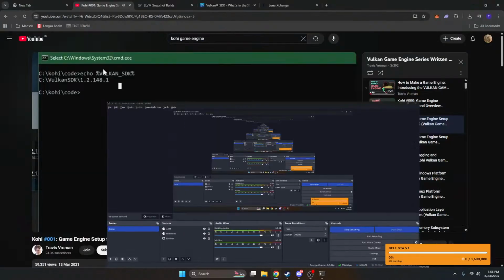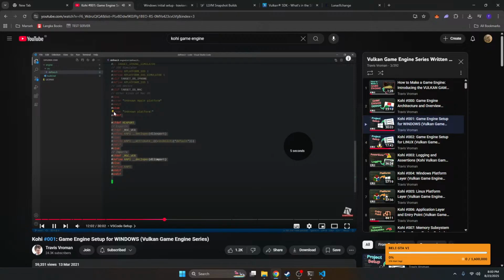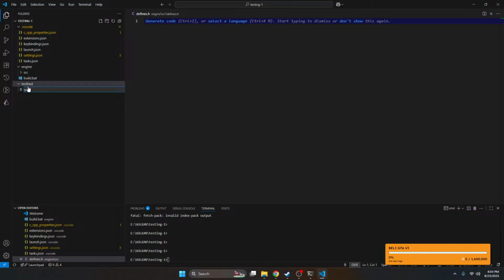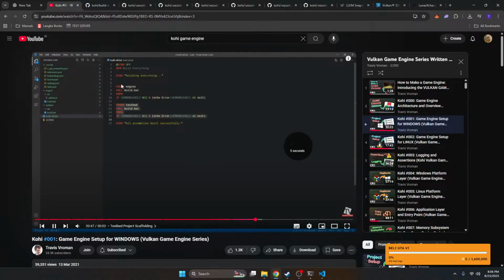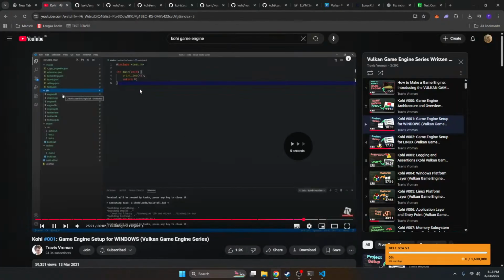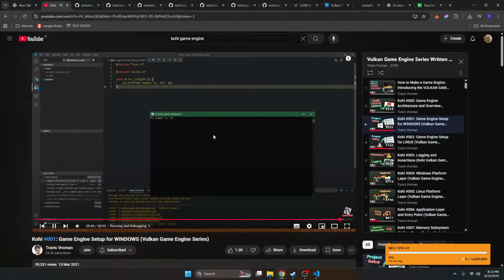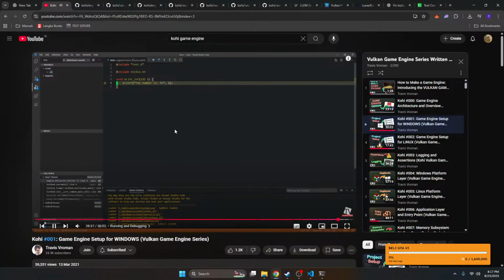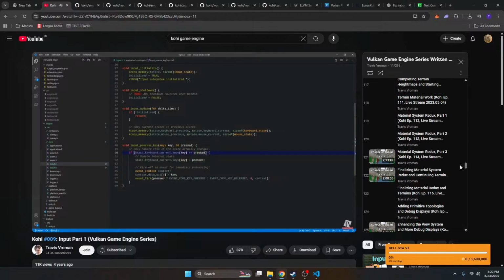coba2 vulkan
Spec PC:
- Intel(R) Core(TM) i5-10105F CPU @ 3.70GHz
- RAM Gigabyte DDR4 16.0 GB
- VGA MSI NVIDIA GeForce GTX 3060 Ti
- Monitor MSI MP271